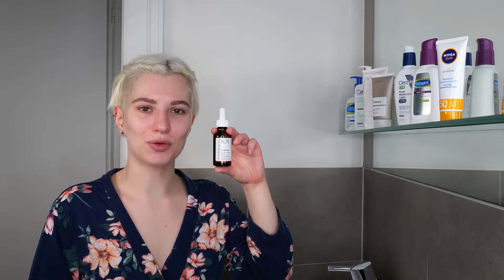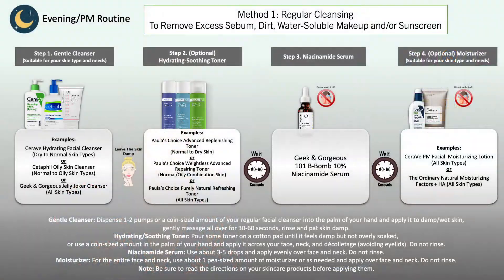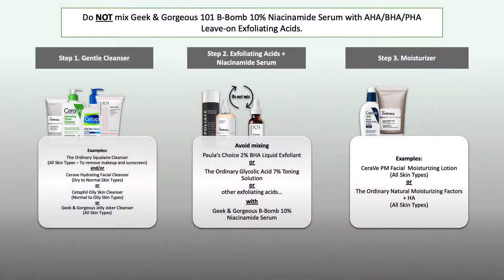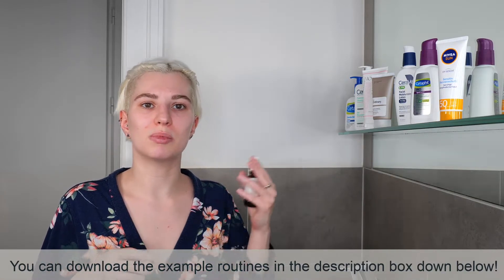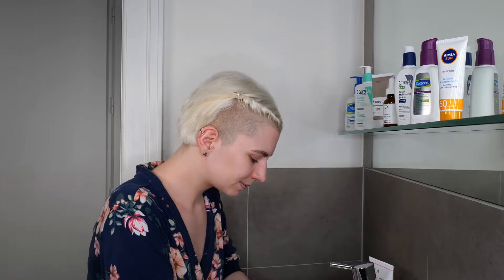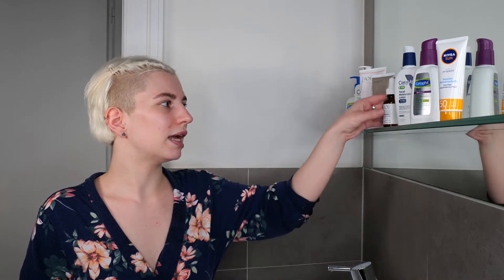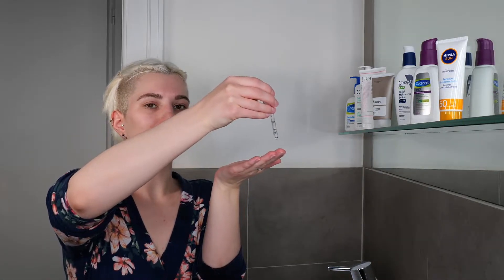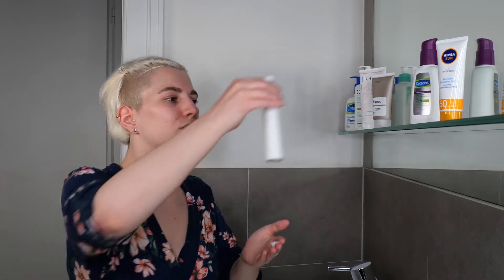How to use Geek & Gorgeous 101 B-Bomb 10% Niacinamide Serum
In this video, I will show you how to use Geek & Gorgeous B-Bomb 10% Niacinamide Serum.

General Information: 00:00
Order of Application: 00:35
What to Avoid: 03:15
Step 1: Cleanser - Geek & Gorgeous Jelly Joker Cleanser: 04:30
Step 2: Toner/Exfoliant (Information): 07:16
Step 3: Serum - Geek & Gorgeous B-Bomb 10% Niacinamide Serum: 07:35
Step 4: Sunscreen/Moisturizer - Cetaphil Dermacontrol Oil-Absorbing Moisturizer with SPF 30: 09:30
10% Niacinamide Mixing Guide: 13:20

Geek & Gorgeous – Jelly Joker Cleanser
Geek & Gorgeous – B-Bomb 10% Niacinamide Serum
Cetaphil DermaControl – Oil-Absorbing Moisturizer with SPF 30